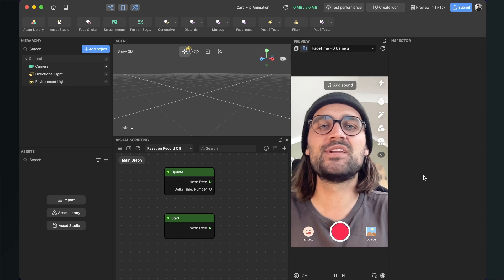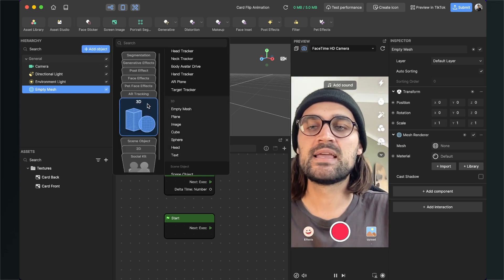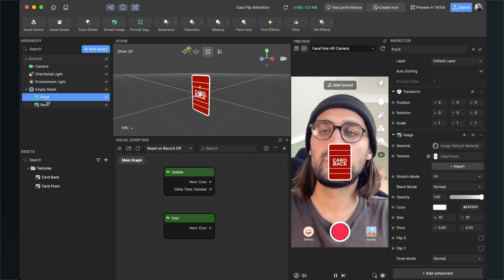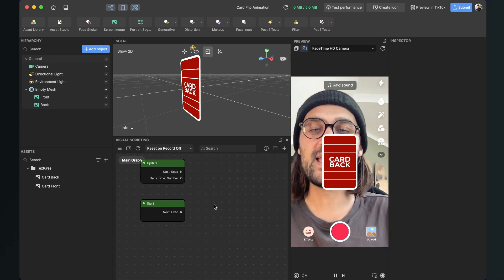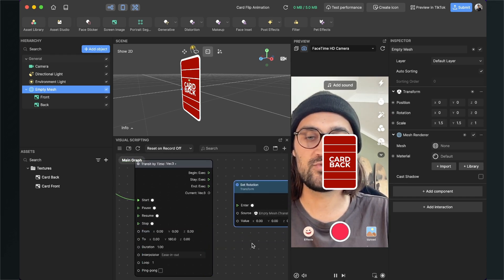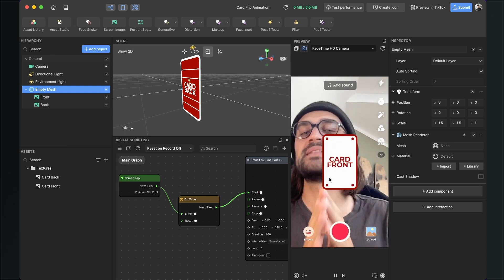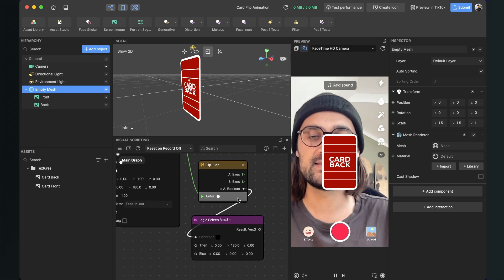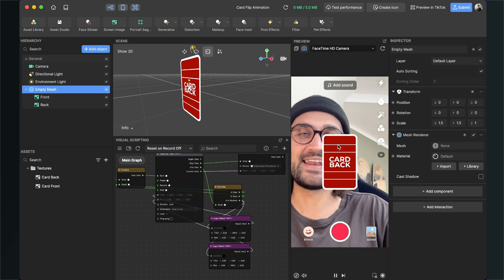Effect House - Card Flip Animation Tutorial 🔄 | Create your own TikTok Filter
In this Effect House Tutorial, I show you, how you can create a Card Flip Animation for your TikTok Fitlers.